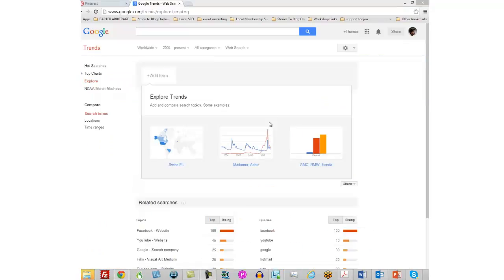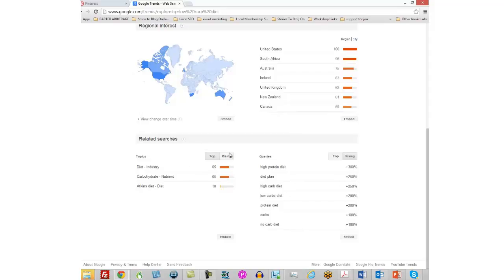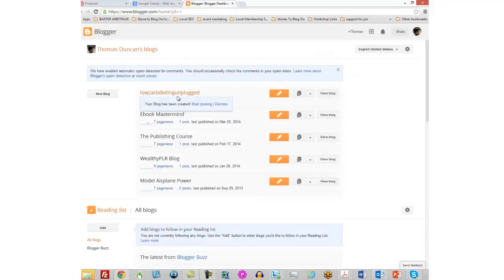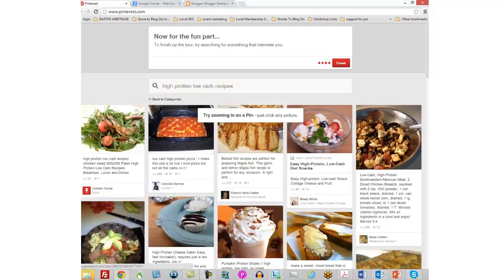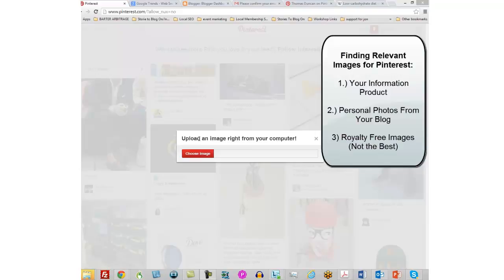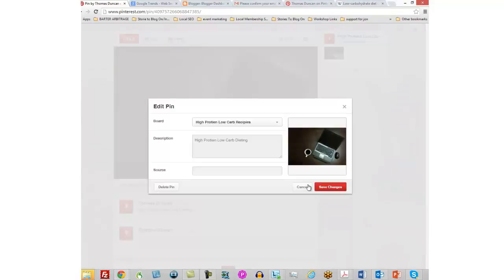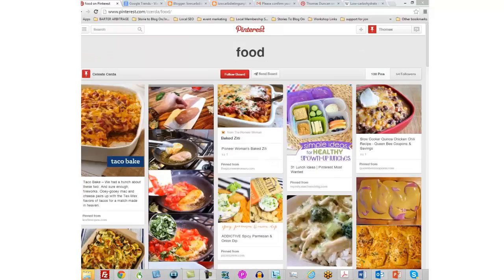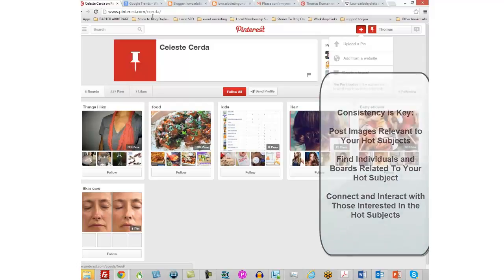Cash in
This is how you can start making money online